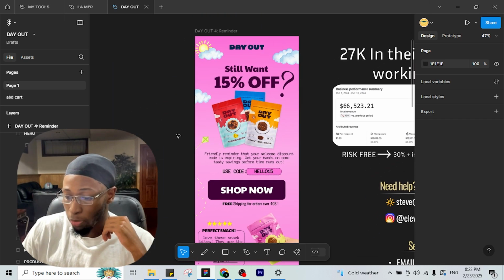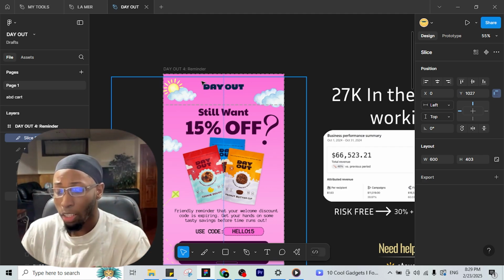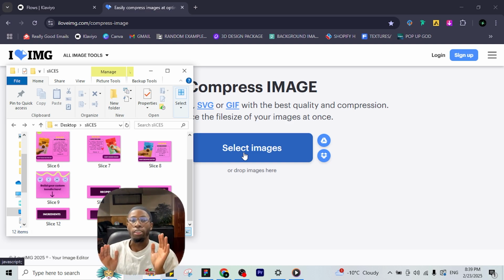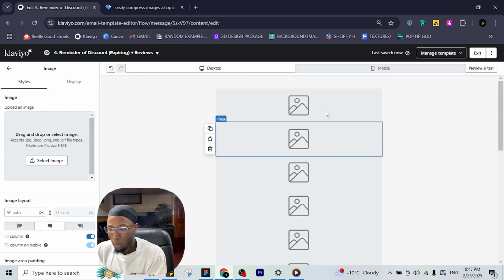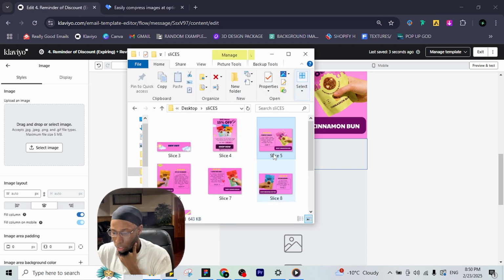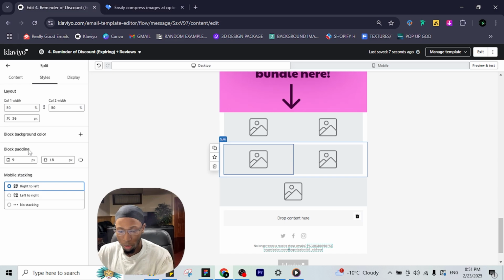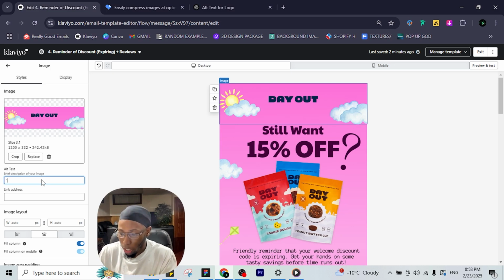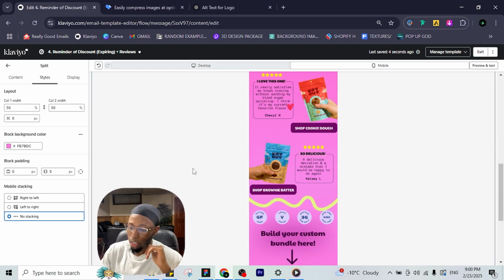How to Import Figma Email Designs into Klaviyo 2026 (Step By Step)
eCommerce Brand Owner?

Want to bring your Figma email designs to life in Klaviyo?

In this step-by-step tutorial, I’ll show you exactly how to import your Figma email design into Klaviyo in 2025. Whether you're an email marketer, designer, or business owner, this method will help you turn your mockups into fully functional, high-converting emails.

TOOLS I'VE USED:
▻🎨 Design: Canva & Figma